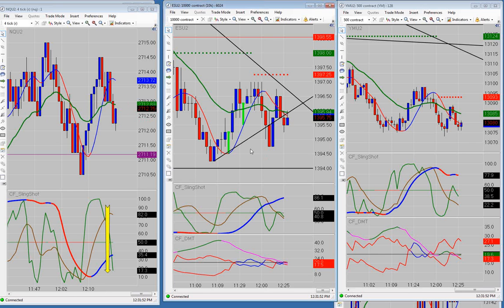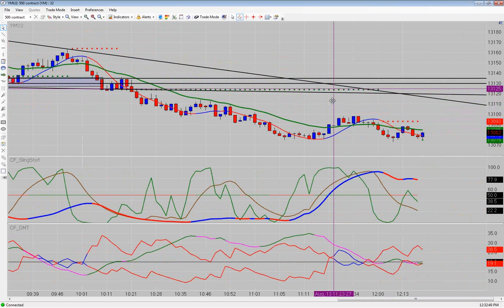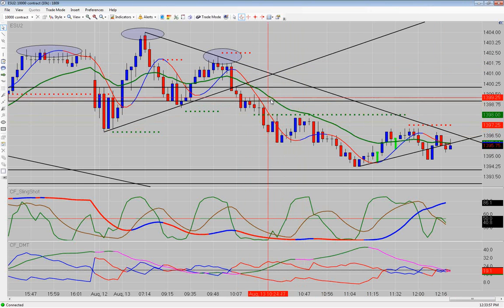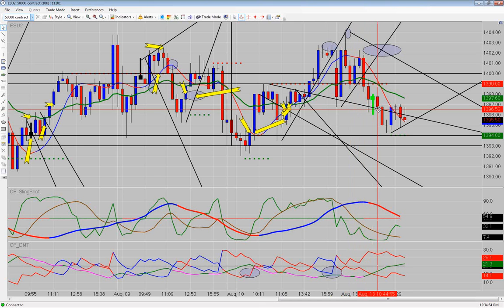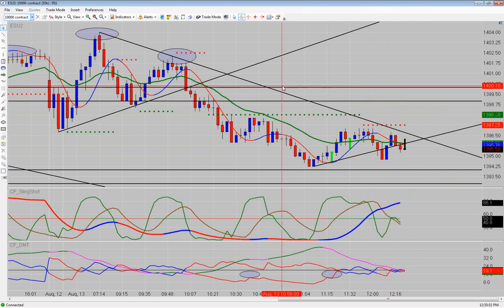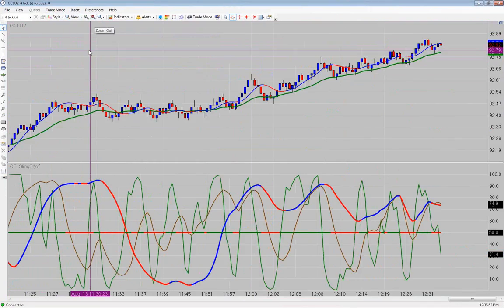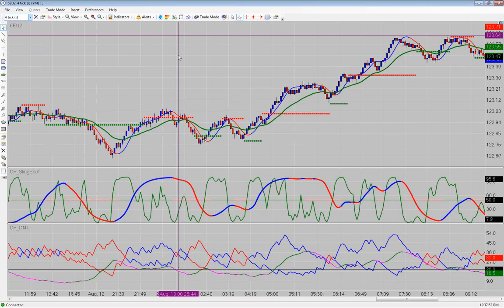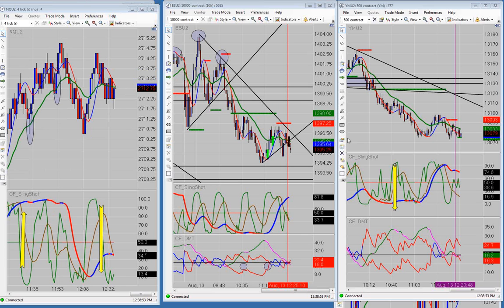Emini Live Trading Room CFRN 8/13/2012 no trades